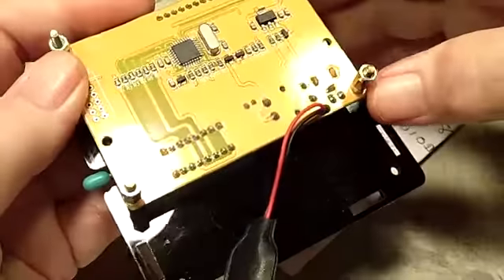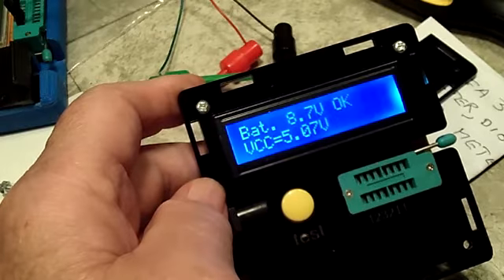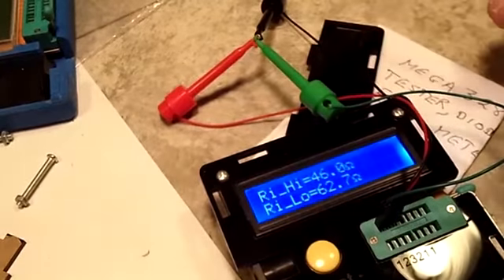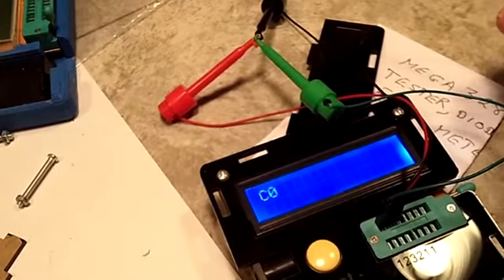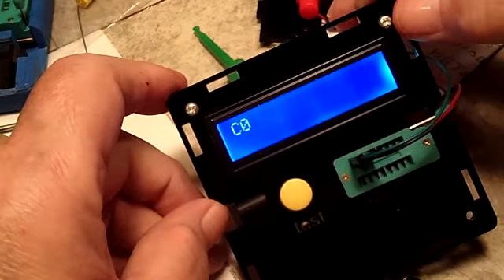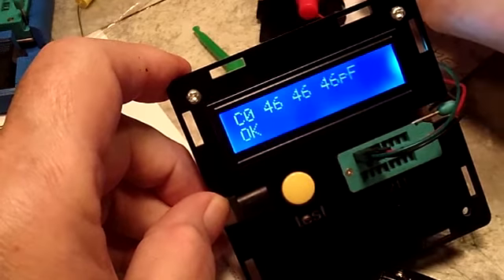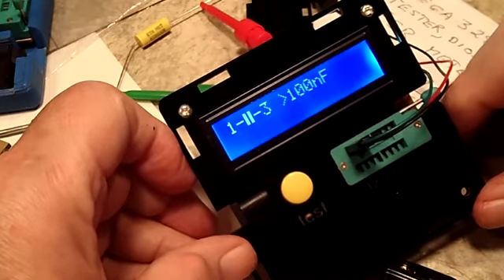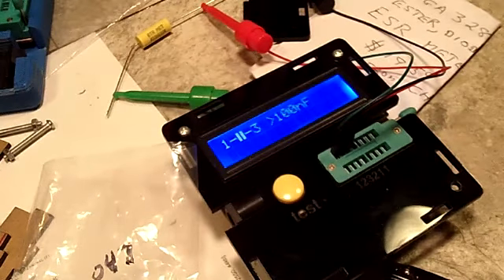DERB - Mega 328 - Testing the tester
This is the rest of the edited footage from last night. I just previously uploaded the mail call part of it. I think this tester is snockered. :)